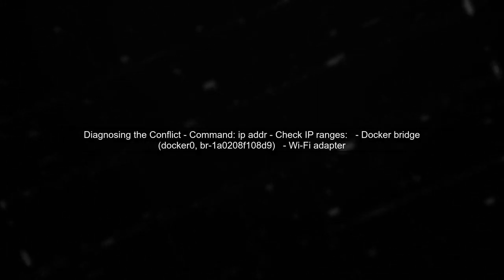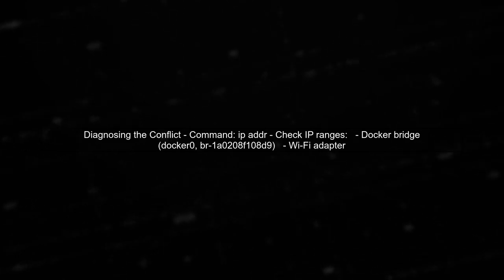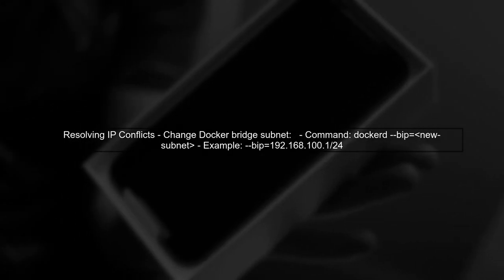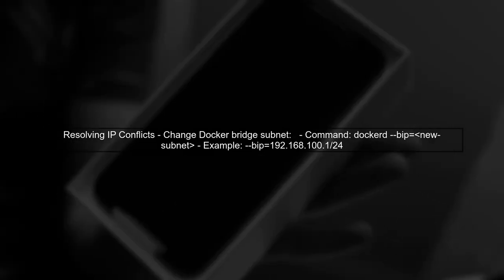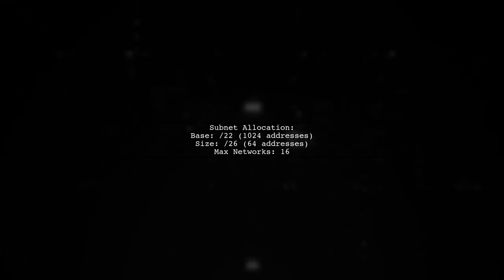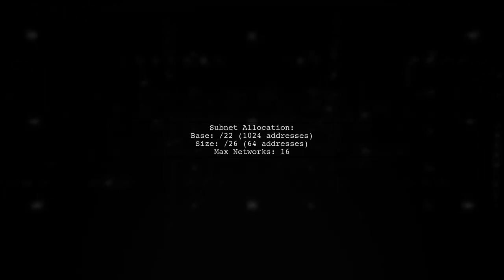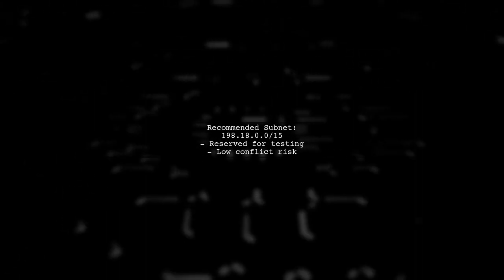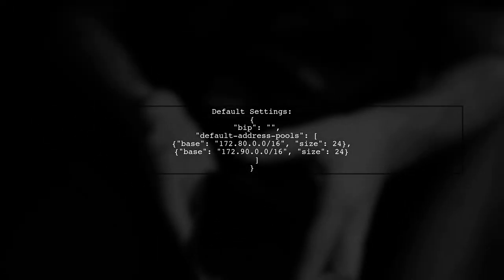Fixing Docker: How Two Bridges Can Corrupt Your Internet Access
In this video, we delve into a critical yet often overlooked issue in the world of Docker networking. Specifically, we explore how the configuration of two bridges can lead to unexpected internet access problems. Whether you're a seasoned developer or just starting with containerization, understanding these nuances is essential for maintaining a stable and efficient environment. Join us as we uncover the intricacies of Docker networking and provide practical solutions to keep your internet access intact.

Today's Topic: Fixing Docker: How Two Bridges Can Corrupt Your Internet Access

Related to